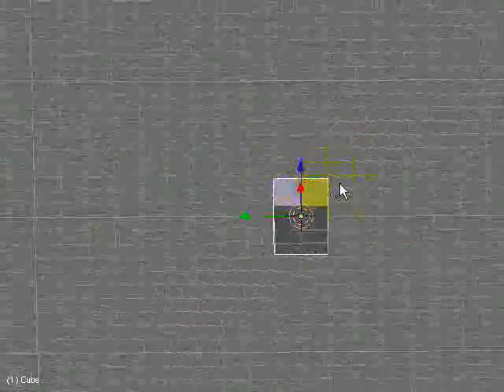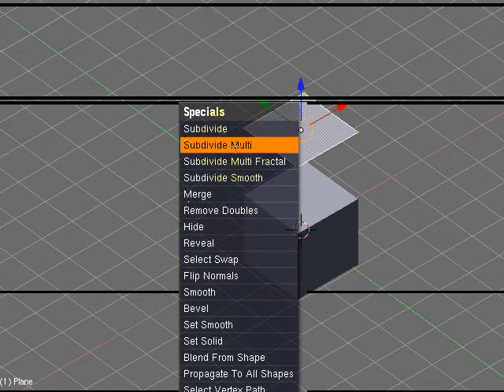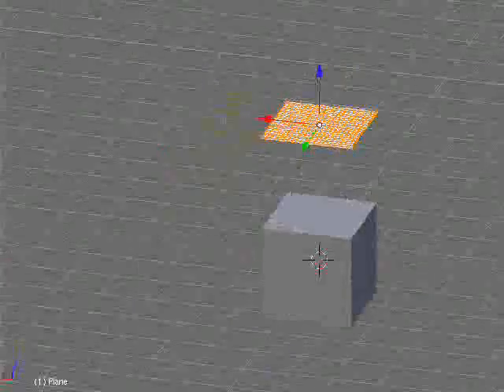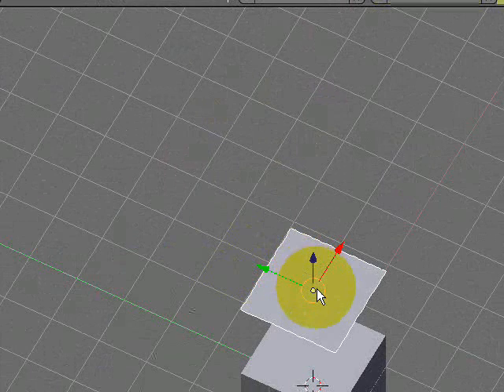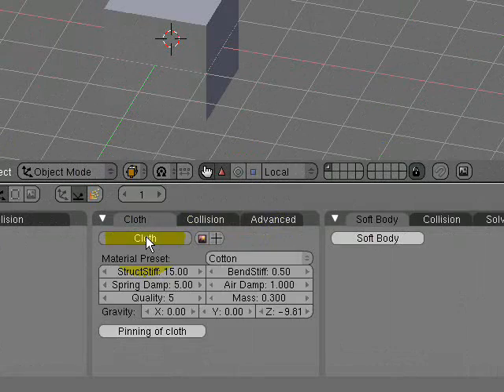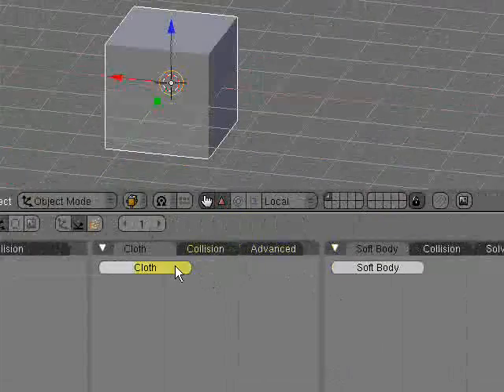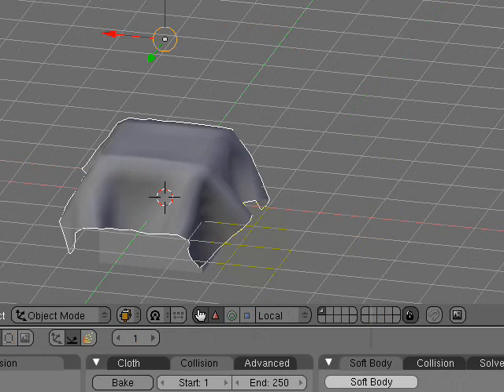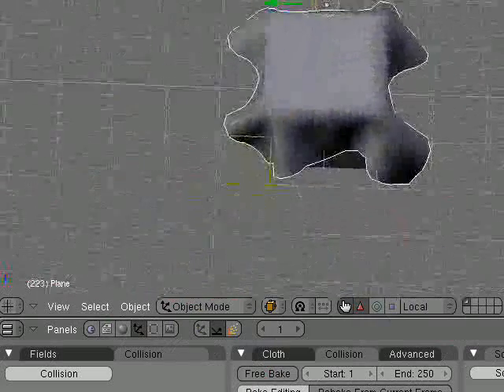Blender Cloths Tutorial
This is a tutorial to teach you the basics of the Blender Cloth Physics.